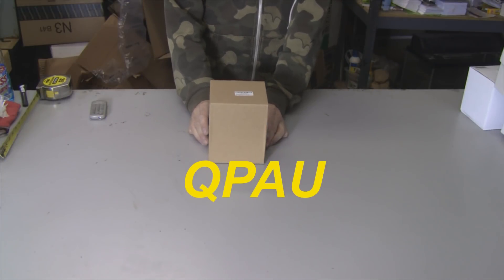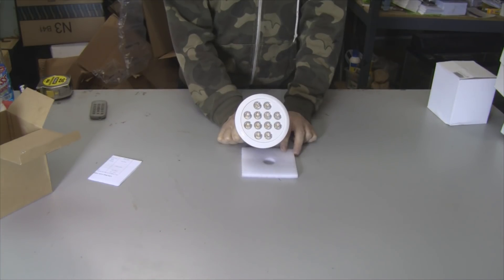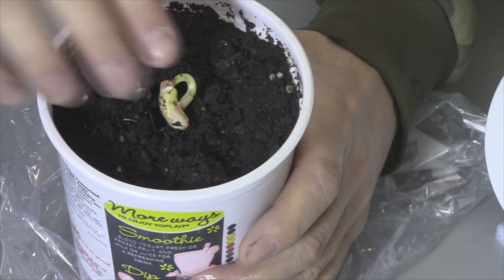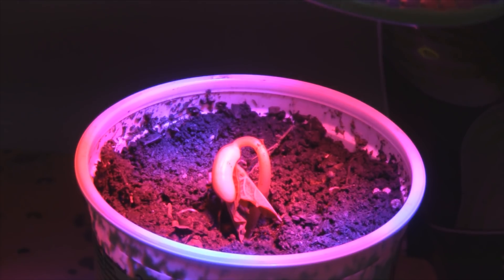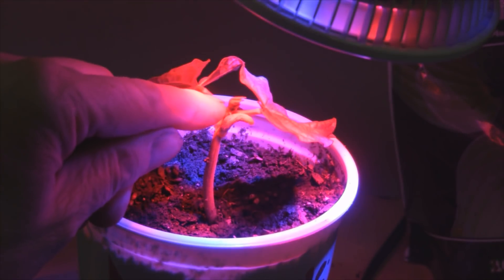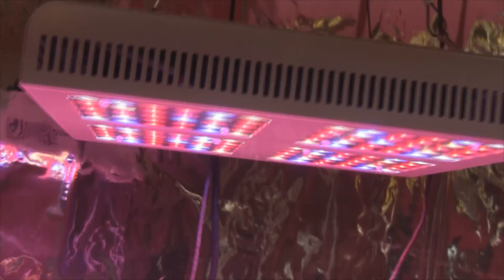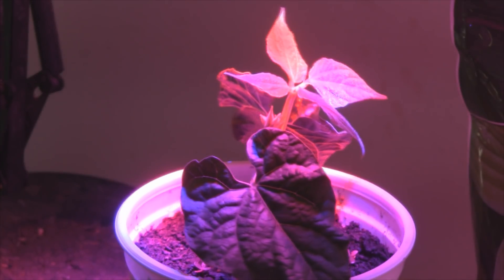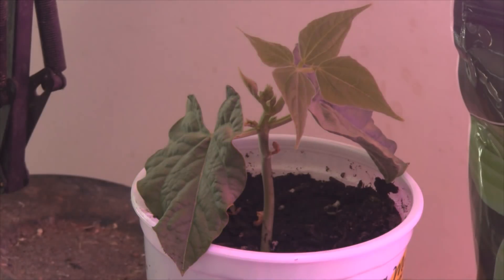Can This 12watt LED Grow Light Actually Grow A Plant?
I was curious if a low wattage LED grow light could grow a plant.  I gave it a 10 day test and here are my results.

This light gave off very little heat and I was quite surprised on how well it performed.